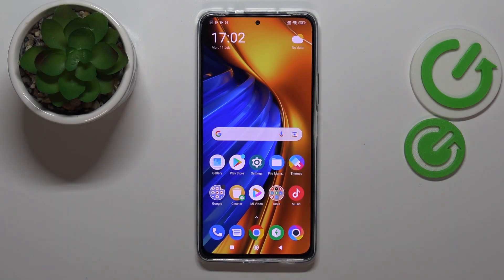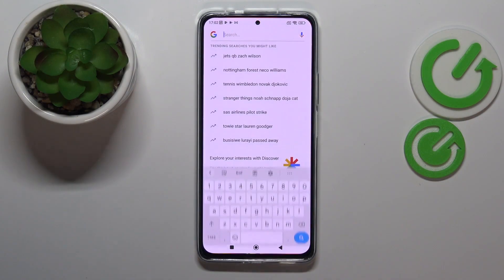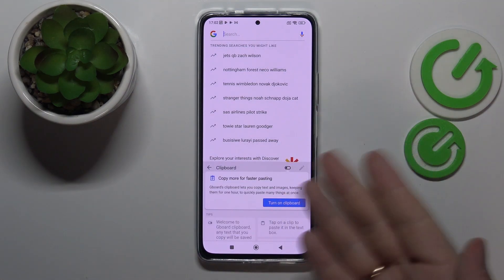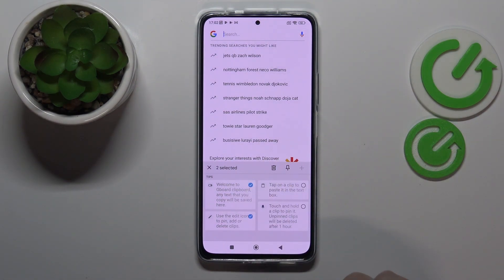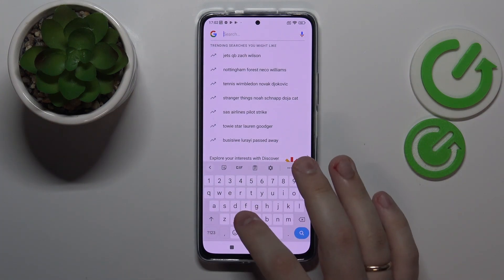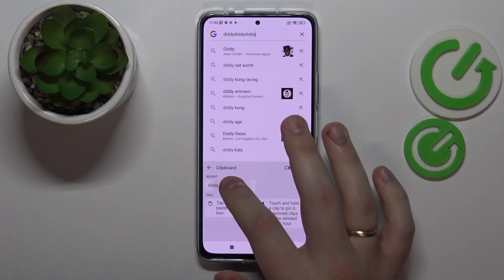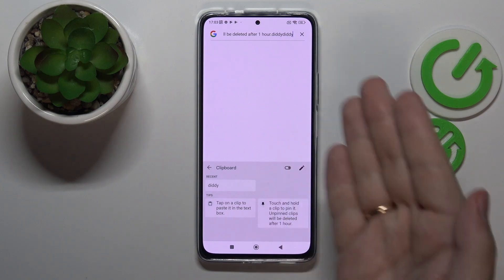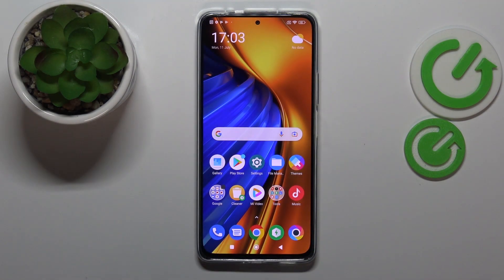How to Activate and Use Keyboard Clipboard on POCO F4 - Enable Clipboard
Find out more about using Keyboard Clipboard on POCO F4:
Welcome. The purpose of today's tutorial is to demonstrate how to use and enable the Keyboard Clipboard on POCO F4. A member of our team will be happy to assist you in finding this feature and adding a new record to it. Enjoy the video! If you want to know more about your POCO F4, visit our YouTube channel.

How to add a new element to a clipboard in POCO F4? How to Use Keyboard Clipboard in POCO F4? How to enable keyboard clipboard on POCO F4?